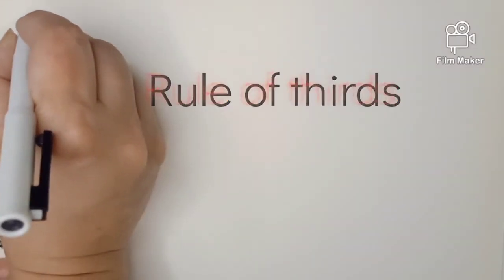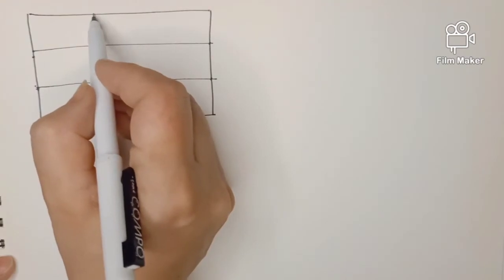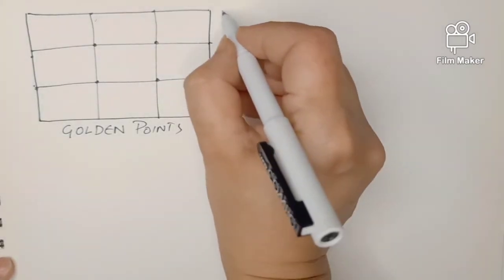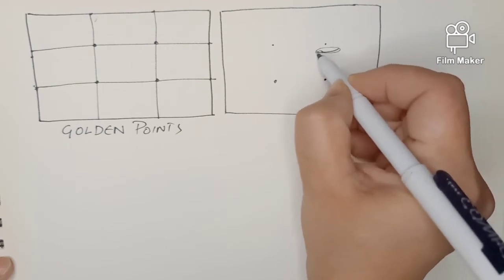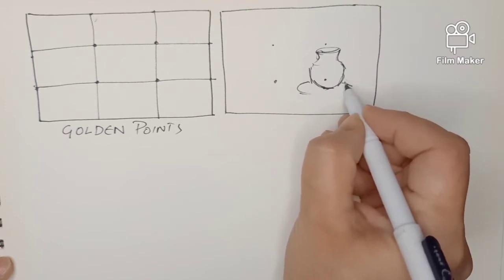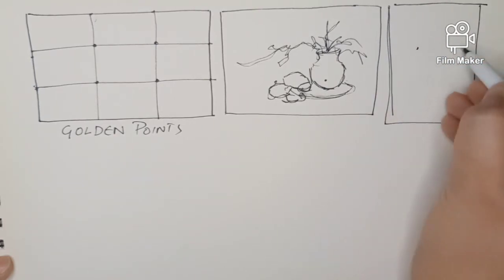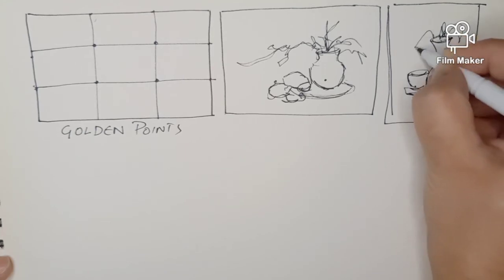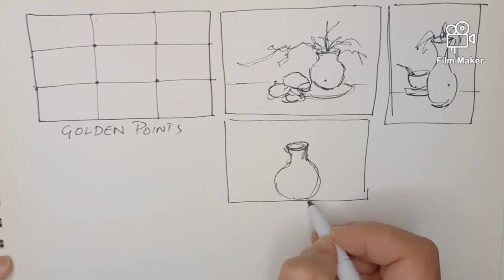What is The Rule Of Thirds? Easy!!! --Part 1(Composition)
Explained for beginners
In any art work a pleasing composition plays a vital role to connect a viewer and shaping ones experience in any art form.May it be painting,photography,illustration or any image for that matter.
A well composed ,rhythmic and balanced composition is achieved by understanding and applying  elements and principles of art & design .Even when you do abstract ,still elements and principles are equally important to give your work  visual strength .